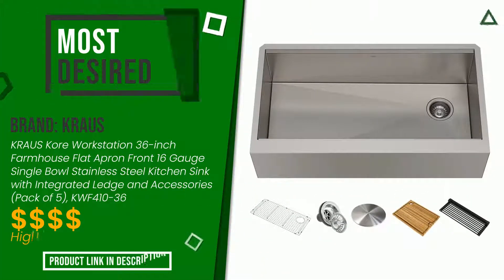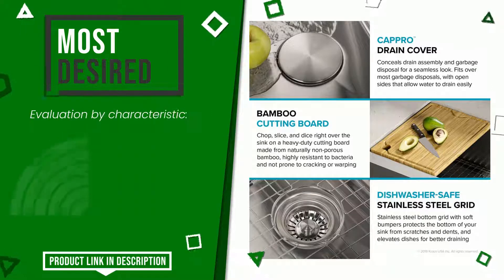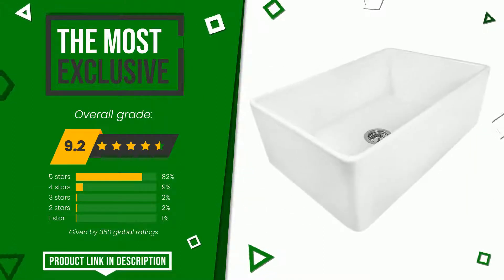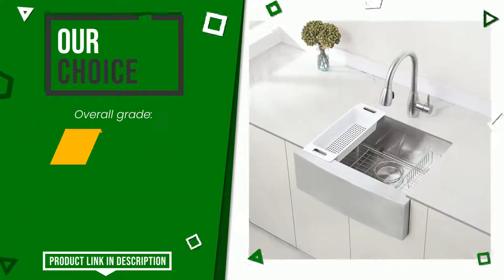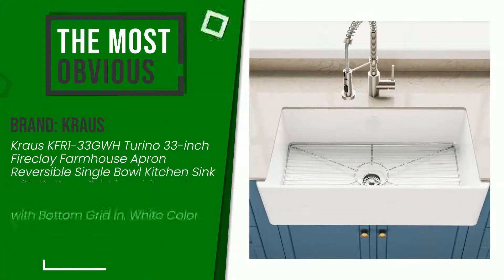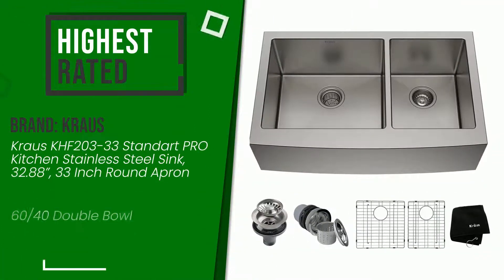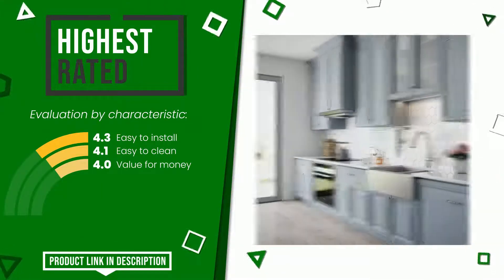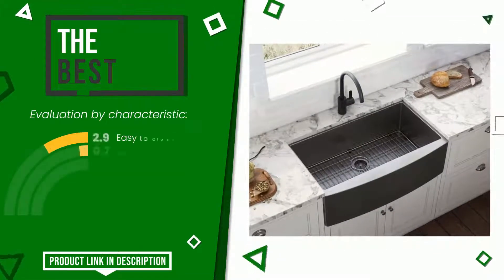Farmhouse sinks - Top 6 - (ChooseProducts)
📣 'Farmhouse sinks' links featured in this video:

✅ MOST DESIRED: KRAUS Kore Workstation 36-inch Farmhouse Flat Apron Front 16...

✅ THE MOST EXCLUSIVE: Ruvati 30 x 20 inch Fireclay Reversible Farmhouse Apron-Fron...

✅ OUR CHOICE: ZUHNE Stainless Steel Farmhouse Kitchen Sink (24-Inch Apron ...

✅ THE MOST OBVIOUS: Kraus KFR1-33GWH Turino 33-inch Fireclay Farmhouse Apron Rev...

✅ THE MOST VOTED: Kraus KHF203-33 Standart PRO Kitchen Stainless Steel Sink, 3...

✅ THE BEST: Ruvati Gunmetal Black Matte Stainless Steel 33-inch Apron-Fr...

Index:
00:00 - Intro
00:05 - KRAUS Kore Workstation 36-inch Farmhouse Flat Apron Front 16...
00:31 - Ruvati 30 x 20 inch Fireclay Reversible Farmhouse Apron-Fron...
00:57 - ZUHNE Stainless Steel Farmhouse Kitchen Sink (24-Inch Apron ...
01:18 - Kraus KFR1-33GWH Turino 33-inch Fireclay Farmhouse Apron Rev...
01:39 - Kraus KHF203-33 Standart PRO Kitchen Stainless Steel Sink, 3...
02:03 - Ruvati Gunmetal Black Matte Stainless Steel 33-inch Apron-Fr...